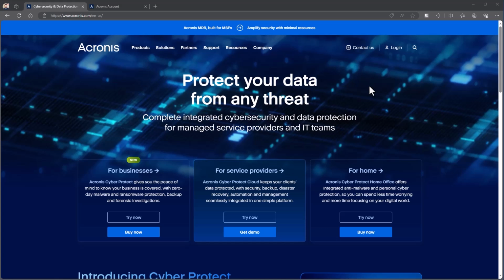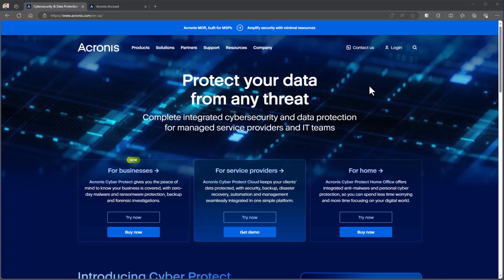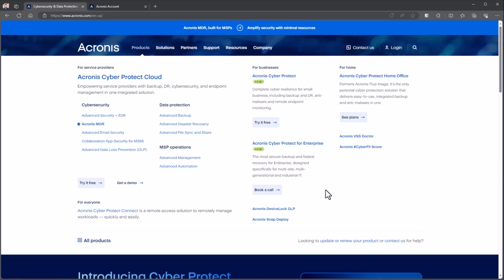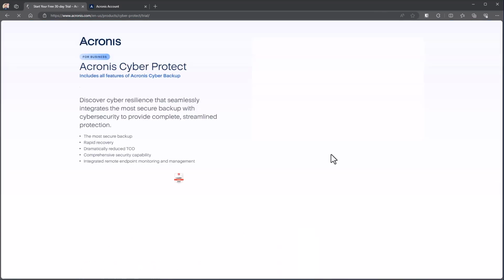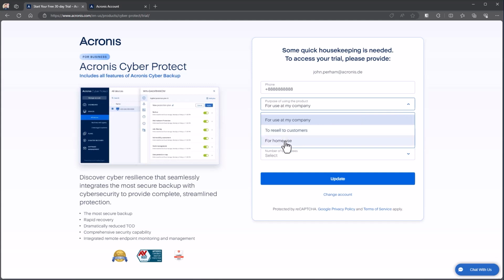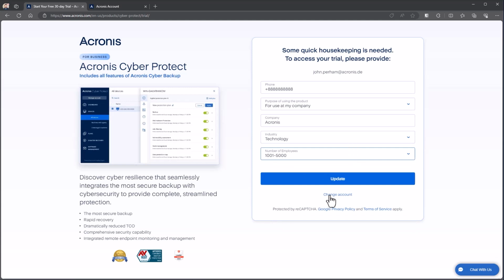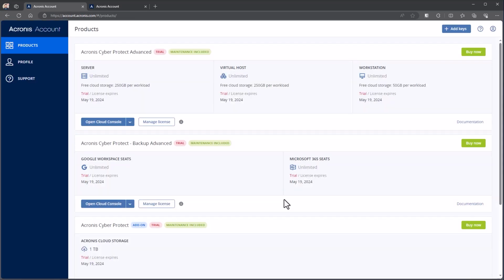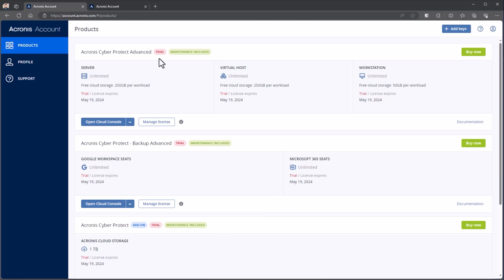Acronis Cyber Protect Product Demo: Starting a Trial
This demo covers the process of registering for a trial of Acronis Cyber Protect.